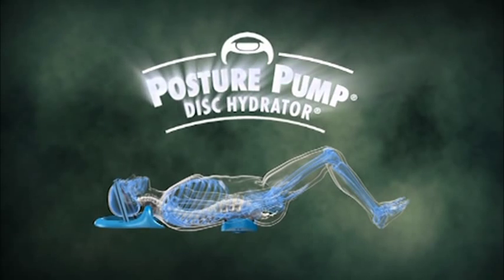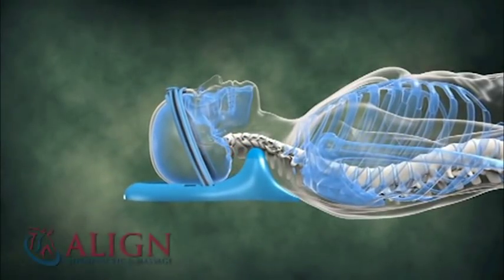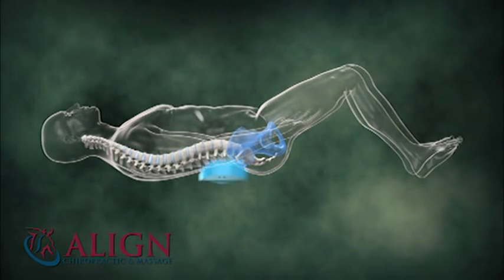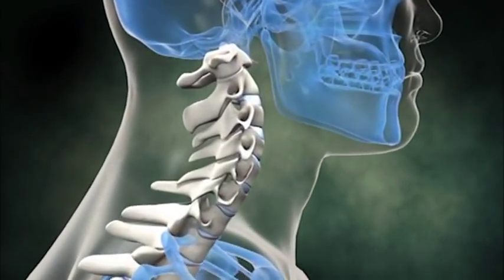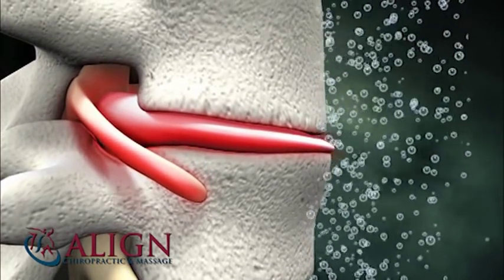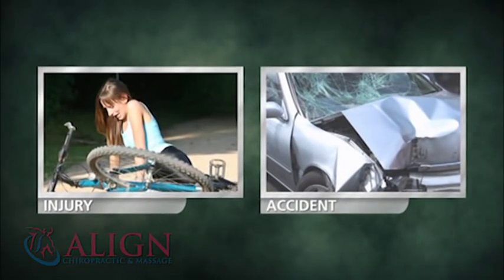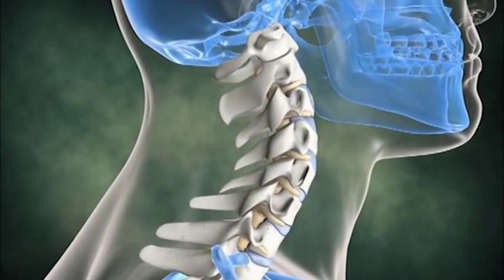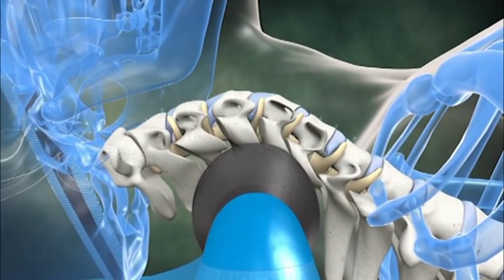Neck & Back Pain Relief - Spinal Curvature Correction - Posture Pump Disc Hydrator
If you suffer from neck pain, back pain, headaches and migraines, we recommend a home therapy piece of equipment called a Posture Pump made by Posture Pro.

Before beginning your use of the Posture Pump, we first take an x-ray of your neck or back here at the office to see exactly what the structure looks like. For example, if your neck is straight, that's not good and can be the answer to why you may be experiencing headaches, neck pain, etc.. When we see a misalignment like this in your x-ray, that is when we know it is a good idea to break out the Posture Pump for your use at home.

The Posture Pump is very easy to use and will help restore the natural curvature of your neck and spine. Overtime, this will help take care of the stiffness, neck pain, headaches, etc..

Align Chiropractic & Massage